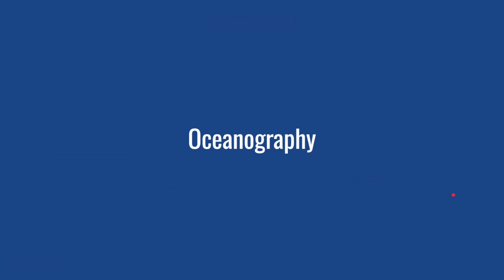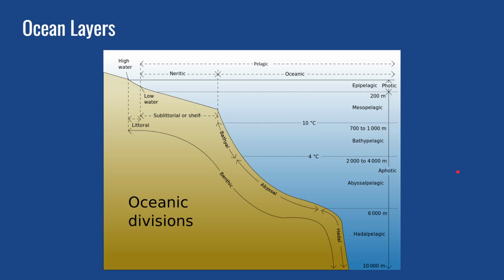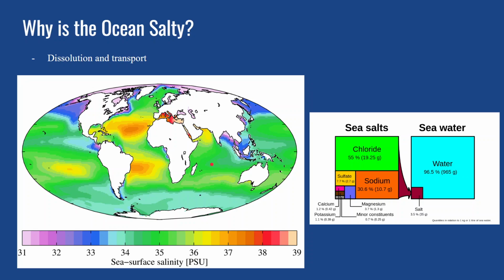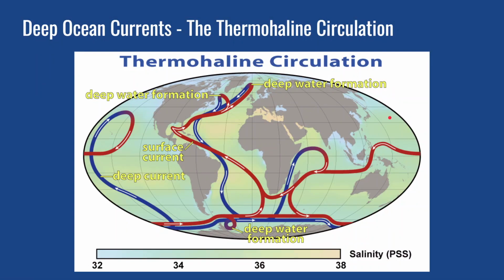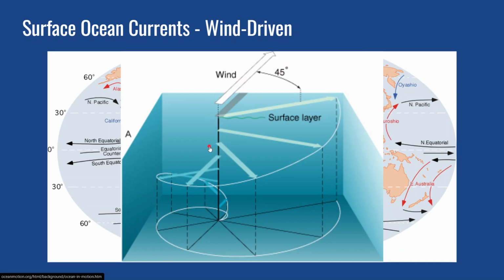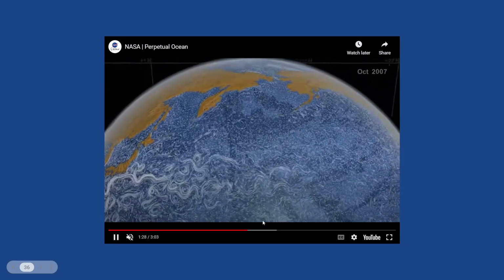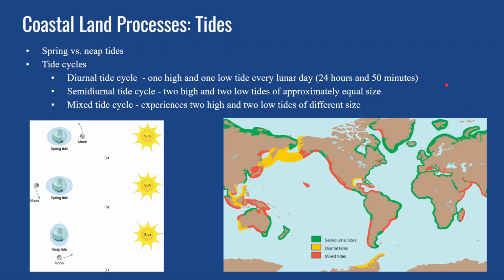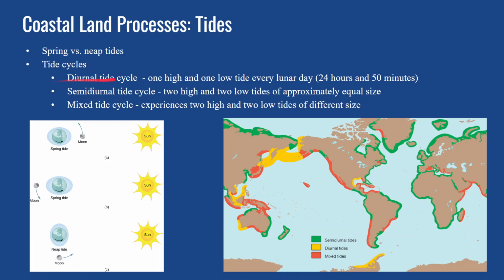Oceanography (Workshop 3 Recording 7)